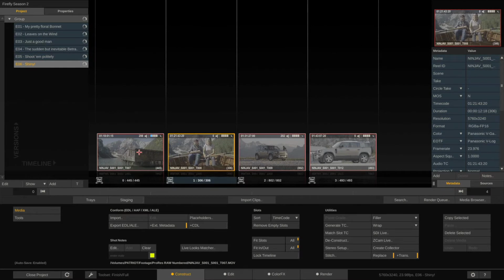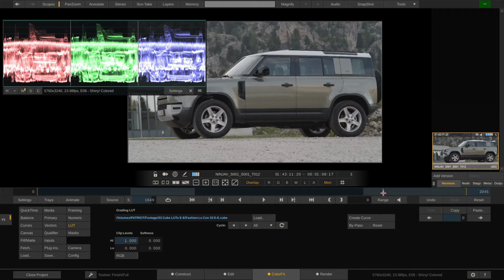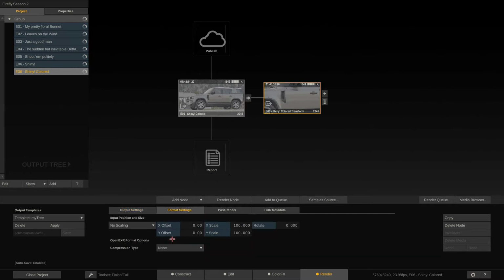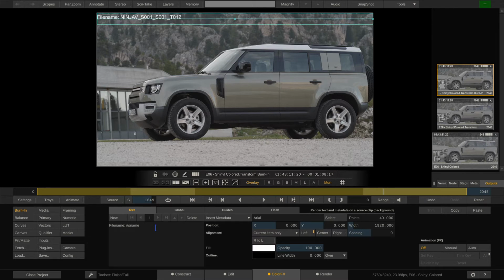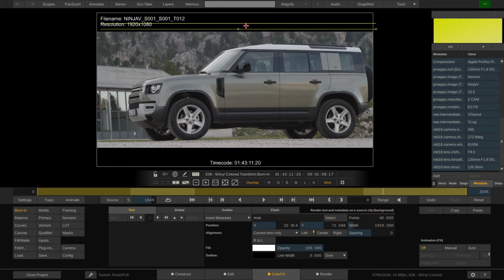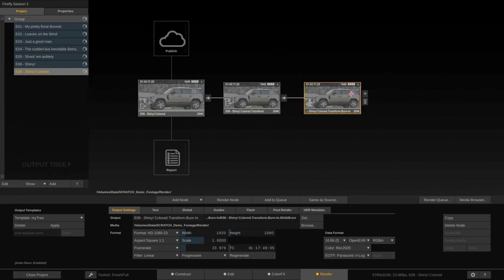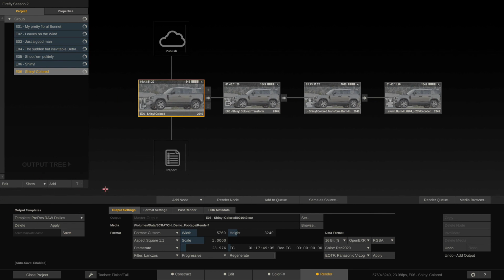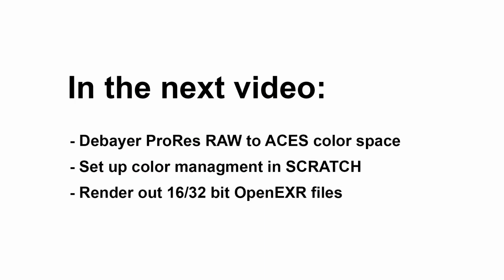ProRes RAW - Dailies Transcoding to H264 incl. look and metadata burn in for Client Review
Join Mazze in this tutorial as he goes through how to export project in .H265, scaled-down, bake in LUT and metadata burn-in.